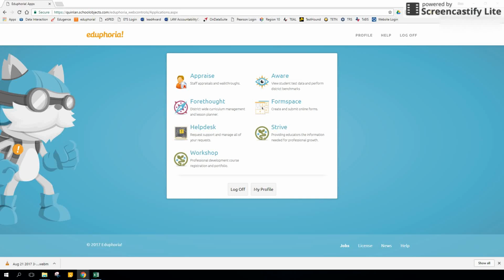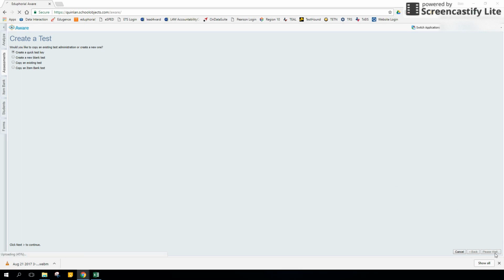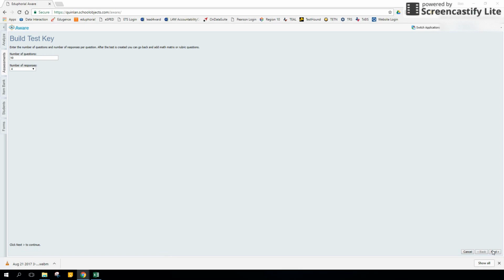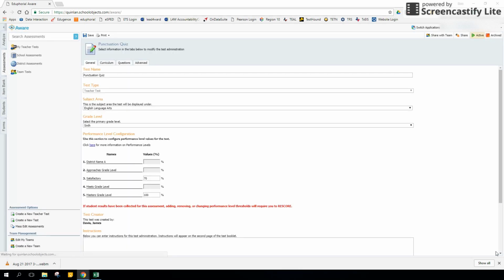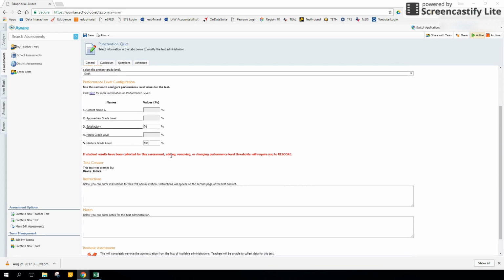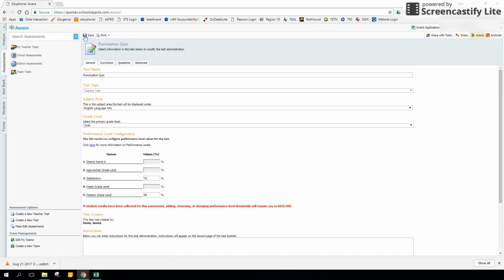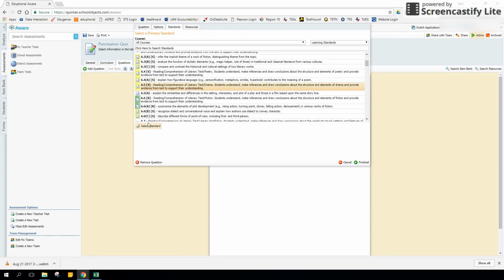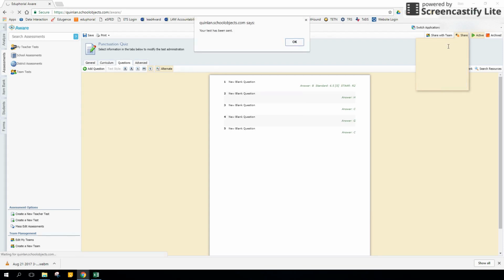Creating a Quick Test Key